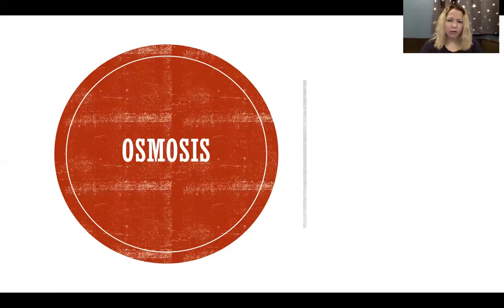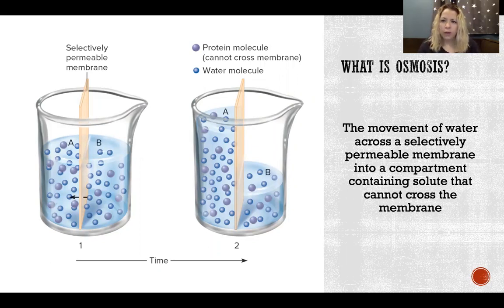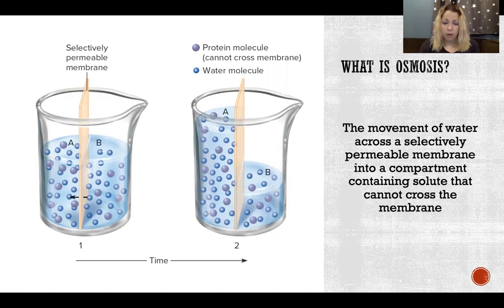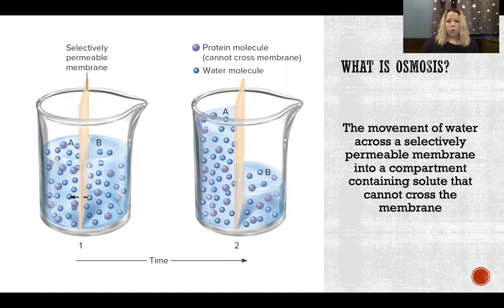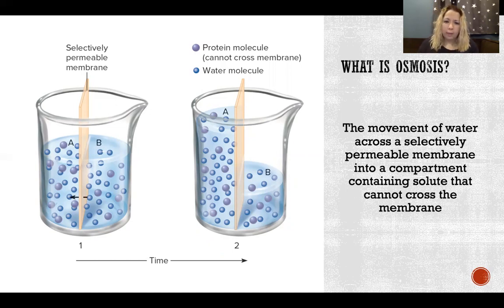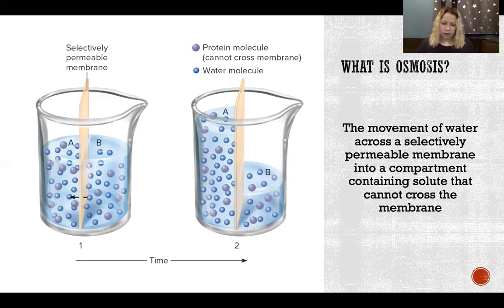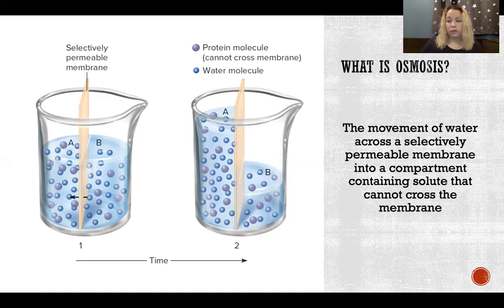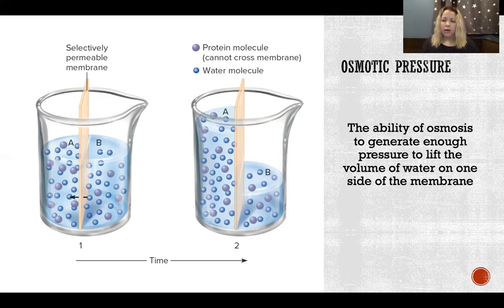Osmosis - Anatomy & Physiology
Osmosis - Anatomy & Physiology: Osmosis, osmotic pressure, concentration, solute, solution

References